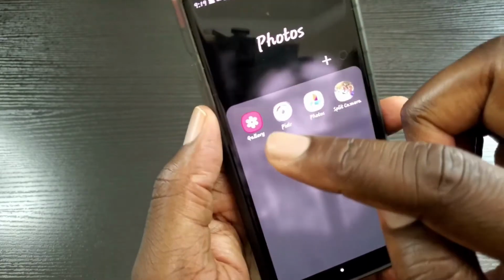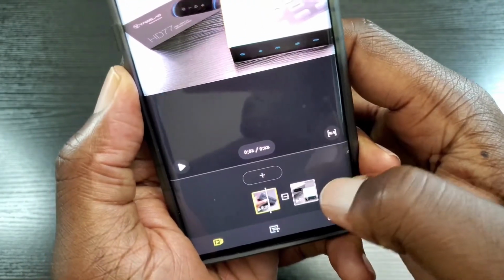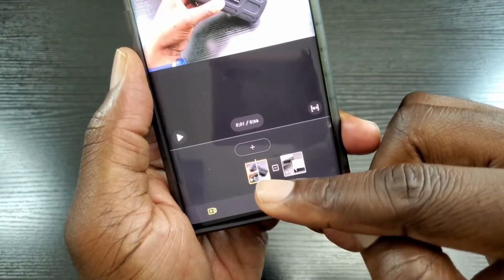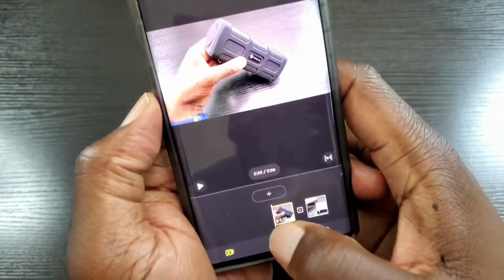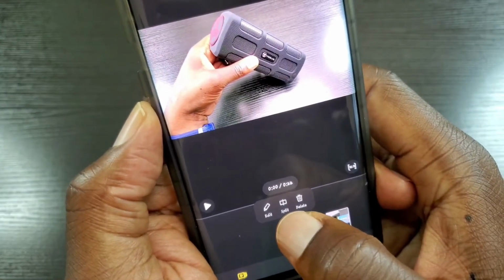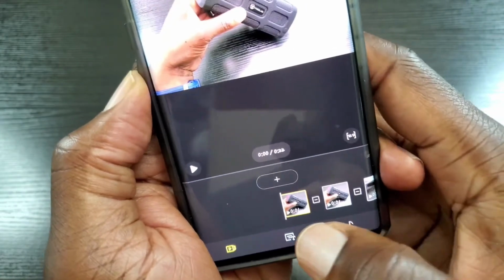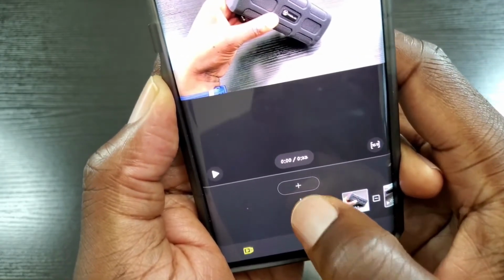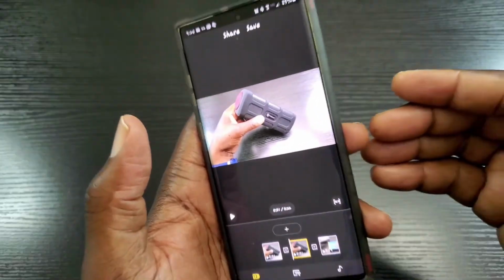Samsung One UI 2.1 | Video Editor Added Feature!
WizTech Tip Tuesday episode on the Samsung Video Editor add feature; that came with One UI 2.1 updated.

Mobile WizTech